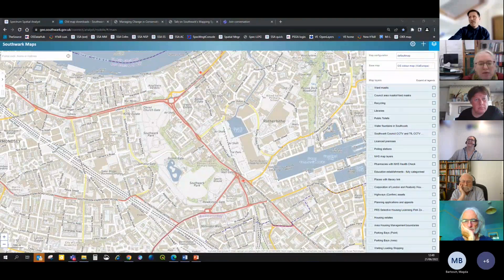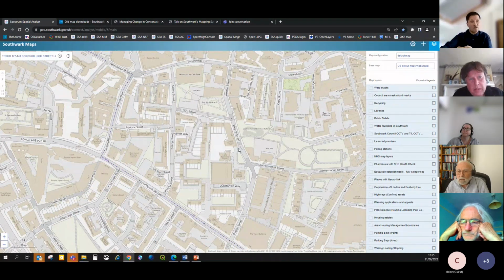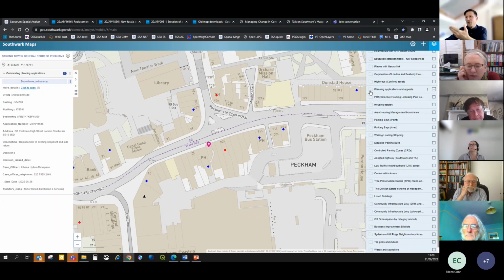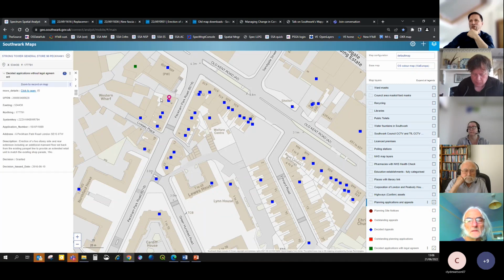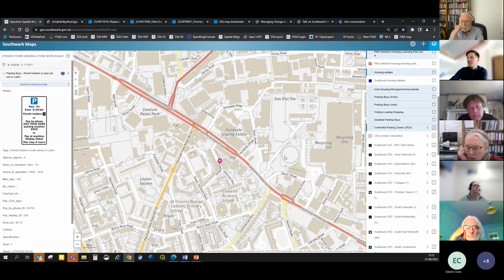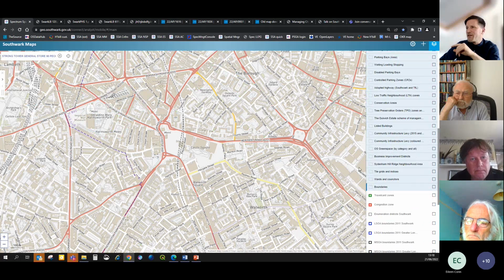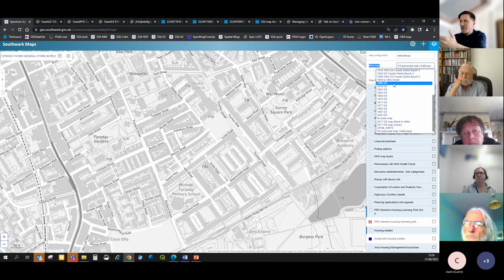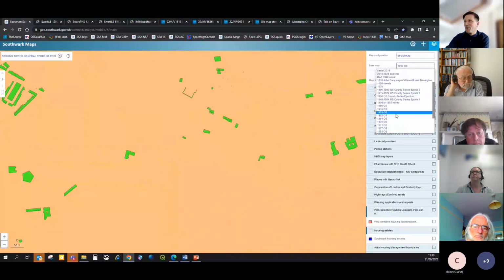A tutorial on Southwark's digital mapping system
An interactive session with Stuart Carter, Technology and Digital Services, Southwark Council.

Did you know that Southwark’s mapping system holds maps from 1818 to today, aerial photographs, and layers of information on everything from ward boundaries to water fountains?

In this interactive session, Stuart demonstrated how to navigate Southwark’s mapping system and helped users understand how to access information for themselves.